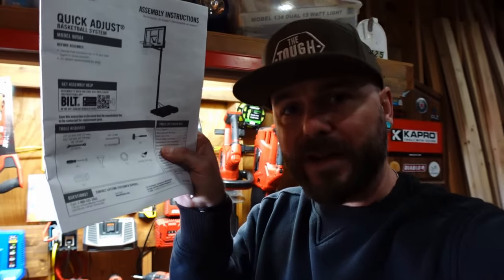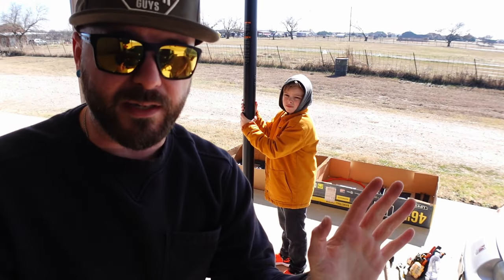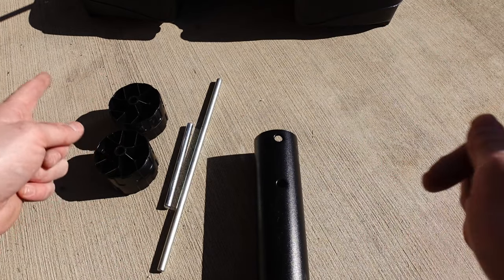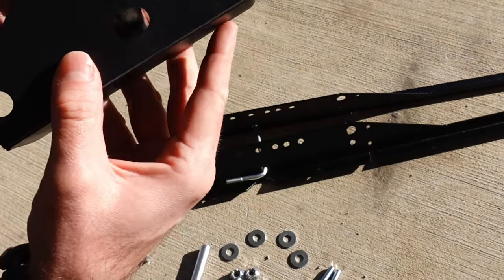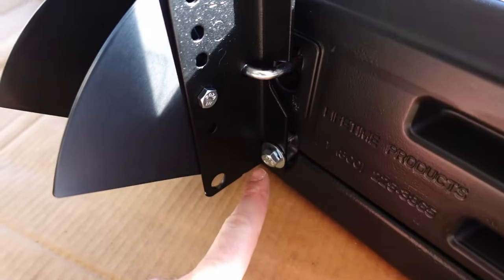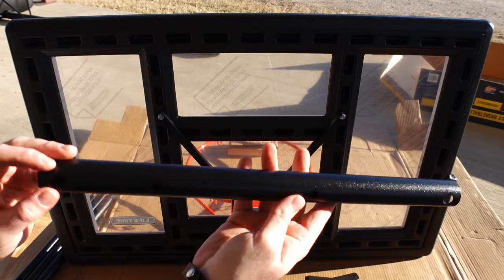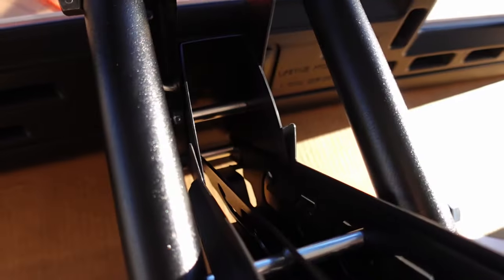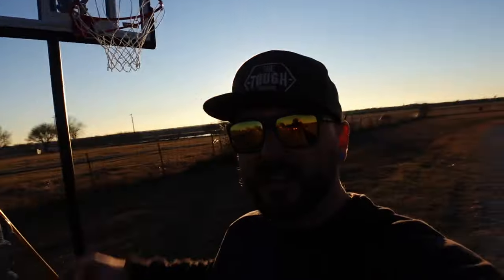Lifetime 46" Basketball Hoop - Unbox & Assembly!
Lifetime 46" Shatterproof Portable Height Adjustable Basketball System, 90584 - Unbox & Assembly!

Link to Buy

In this video we unbox and fully assemble the Lifetime 46" Basketball Hoop.  This one adjusts from 8ft to 10ft, with a few settings in between.  It has a clear backboard and the base can fill with water or with sand.  Overall, it's in the lower tier of pricing for portable goals, but the quality is top notch in our opinion.  The instructions are pretty good, but definitely some difficult spots, and you'll for sure need at least 2 people to assemble this.